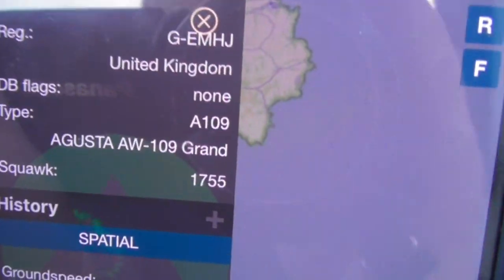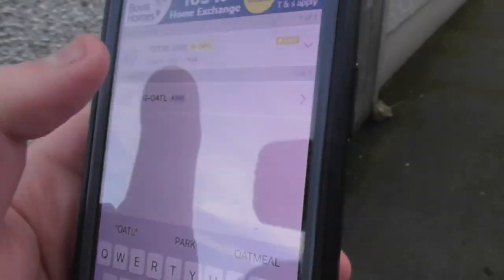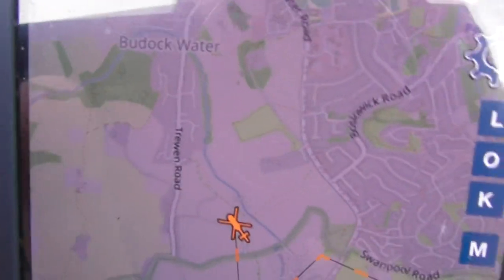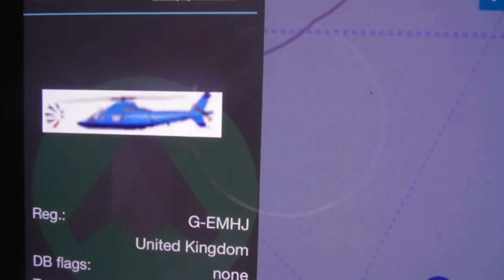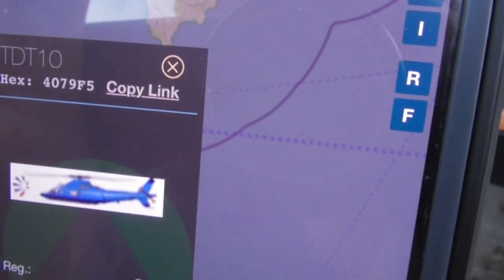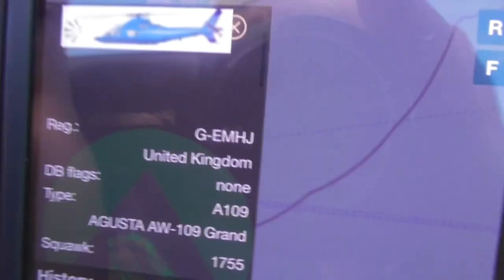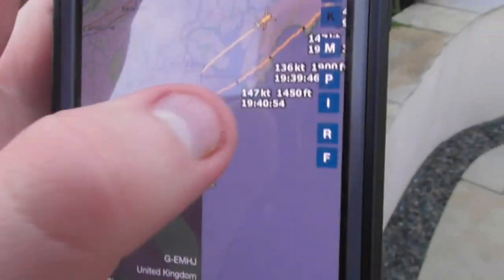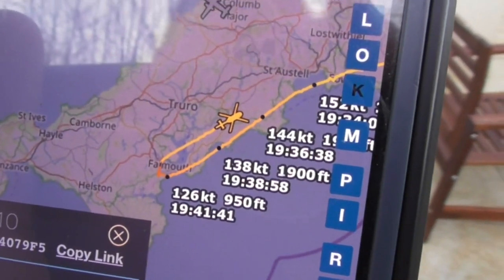Agustawestland AW109SP Leondaro A-109 Grand New Castle Air TDT10 G-OATL Corporate Helicopter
Throwback video Friday the 28th of April 2023